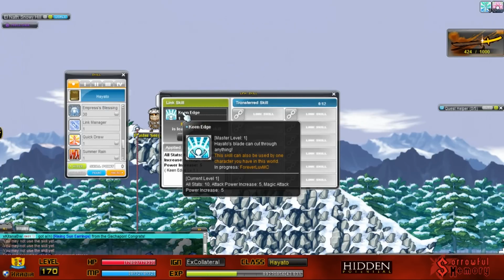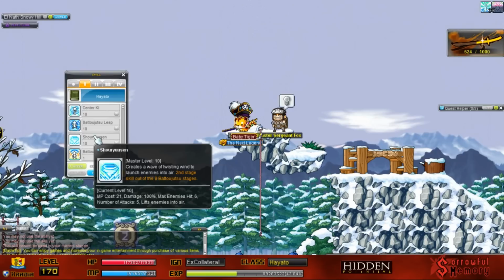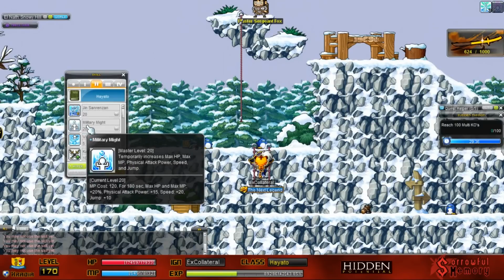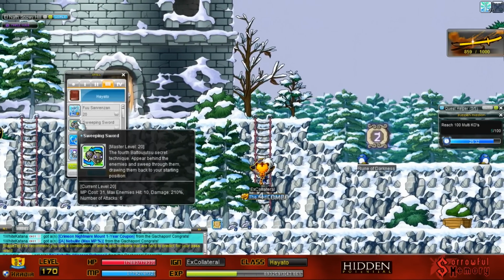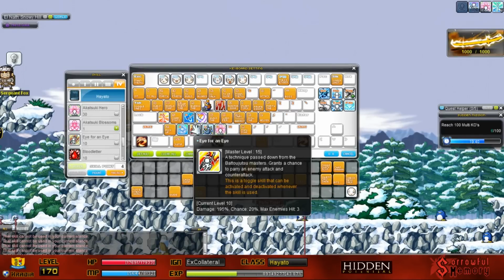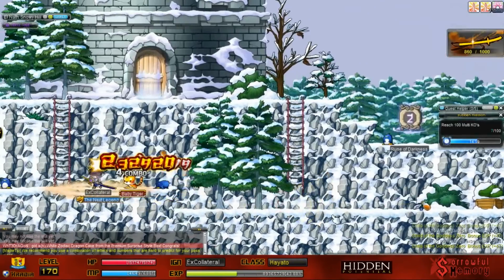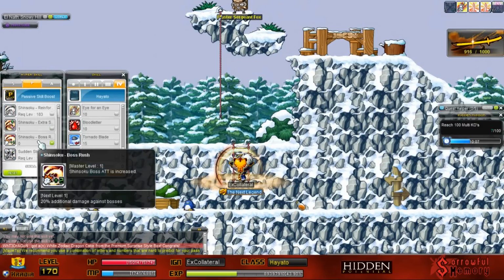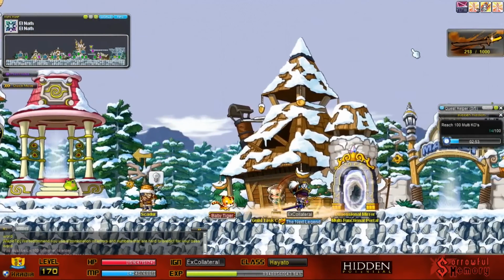MapleStory - Hayato Revamp: Full Review & Showcase of All Skills!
Full review of the new Hayato Revamp in MapleStory using my very own Lv 170 Hayato. I share my thoughts on the class while showing off their awesome new (and old) skills! You can also use this video as an SP Guide for Hayato's!

**Below you can find various different ways to contact and keep in touch with me! So feel free to let your inner Sorrowfan out and click away ~
Follow me on Google+ to stay +1:
My Multi-Platform, Vast-Genre Gaming Channel (not a current priority):
Are you wanting to further extend your gratitude towards me?